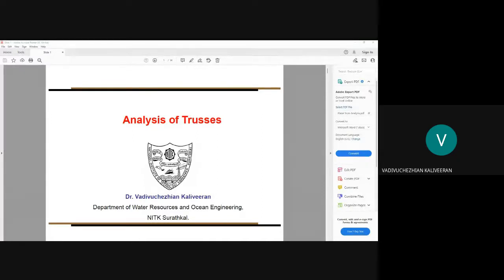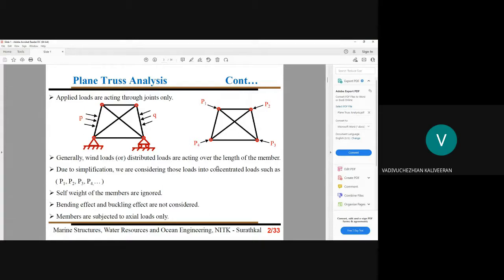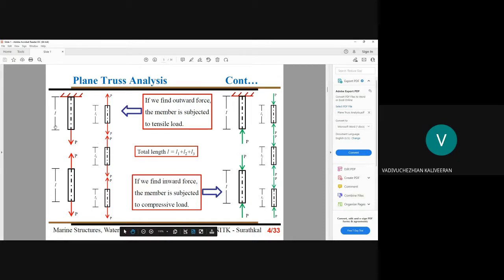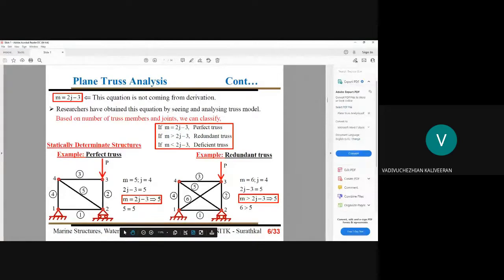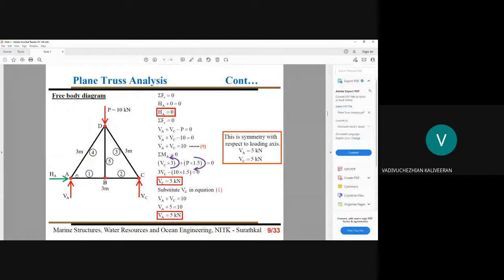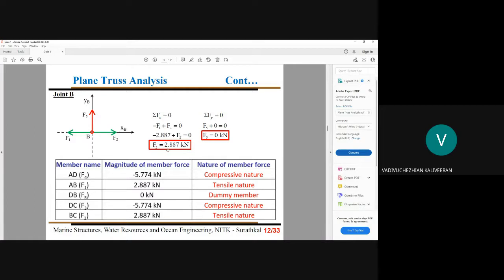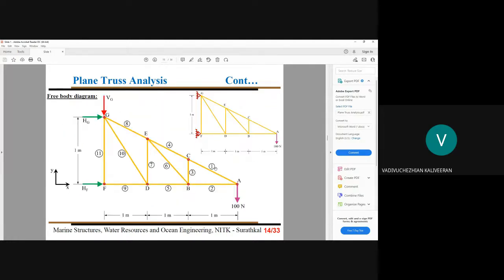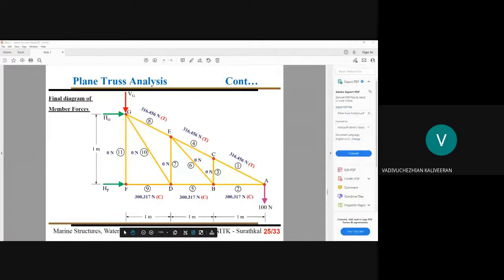Anna University FDP -Day 5 Session 3 | Unit V - Analysis of Trusses | Dr. Vadivuchezhian Kaliveeran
Anna University Sponsored Six Days Online FDP on “CE8301 – STRENGTH OF MATERIALS I” - 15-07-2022

Unit V – Analysis of Trusses
Topic: Determinate and indeterminate trusses - Analysis of pin jointed plane determinate trusses by method of joints

Speaker:
Dr.Vadivuchezhian Kaliveeran
Assistant Professor
Department of Water Resources & Ocean Engineering
NIT Karnataka, Surathkal